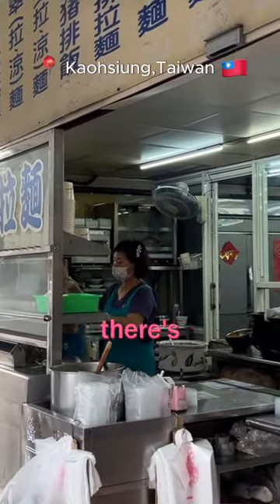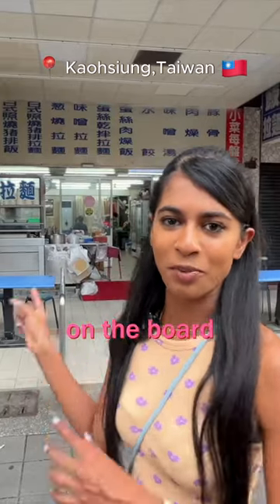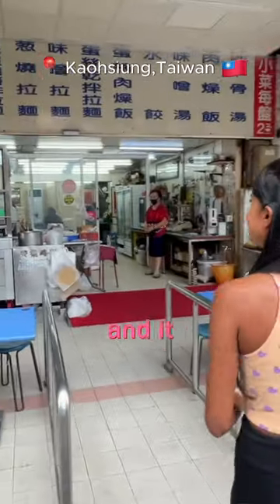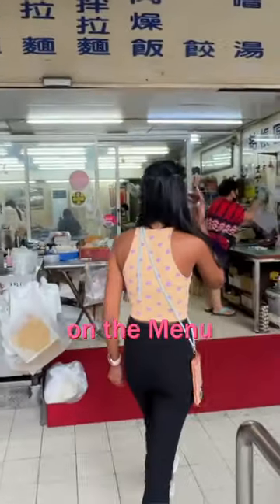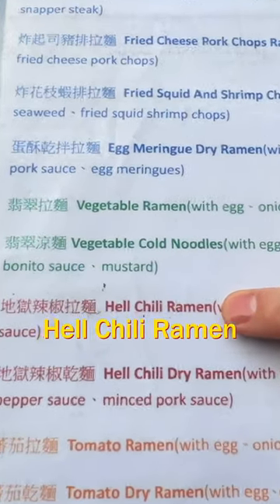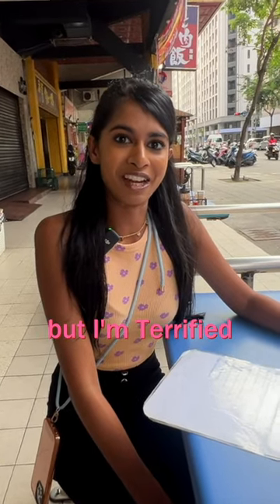Trying Exotic Taiwanese Street Food 🇹🇼